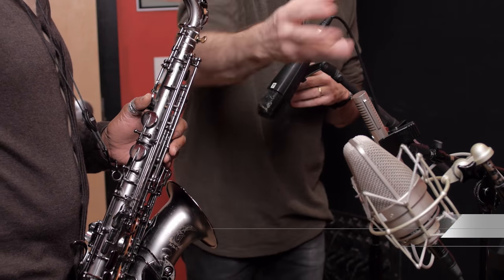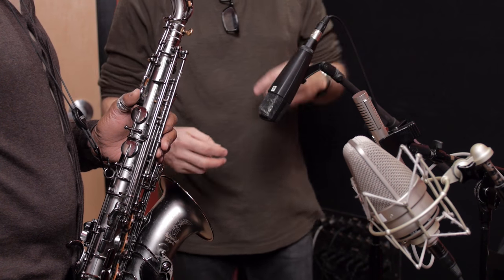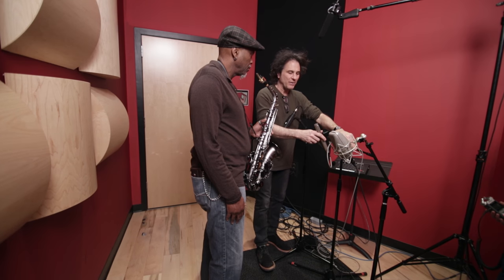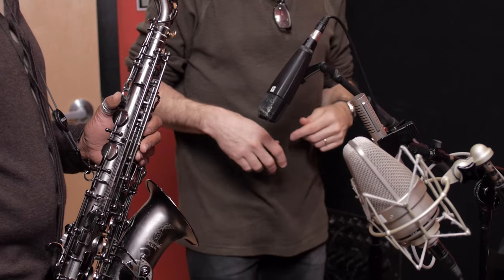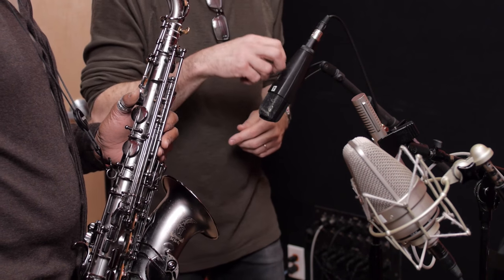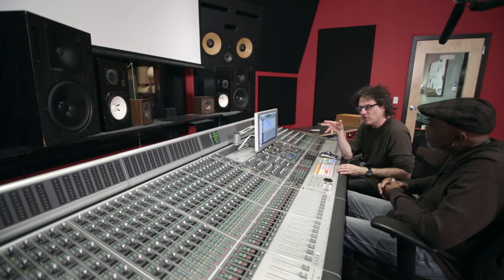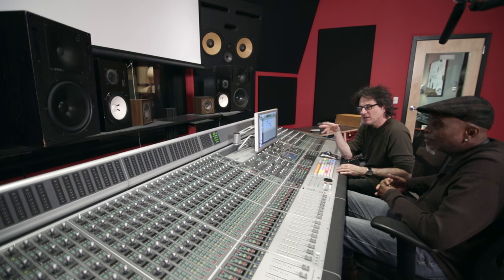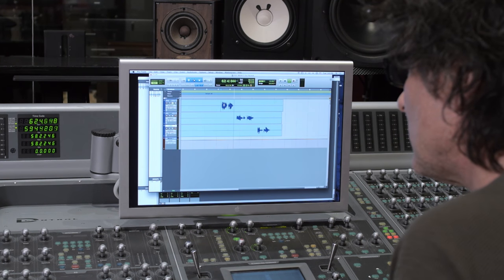How to Mic a Saxophone: Recording Techniques | IPR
Kevin Bowe & Walter Chancellor of IPR demonstrate how to choose a saxophone microphone for recording live sound. Walter Chancellor also explains the factors to consider when recording a saxophone. Learn more techniques in our audio production & engineering program

Audio production & engineering teaches proficiency in modern recording technology and technique.